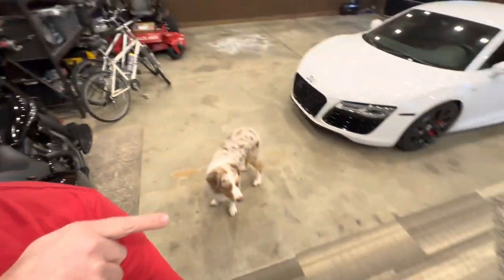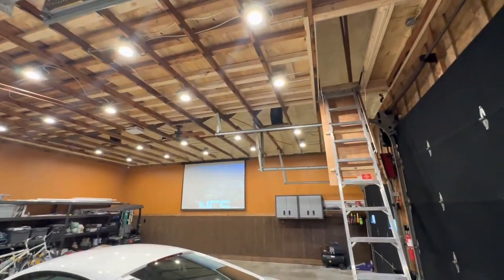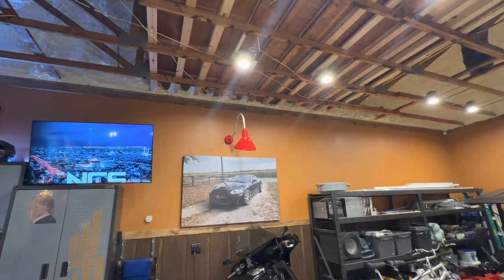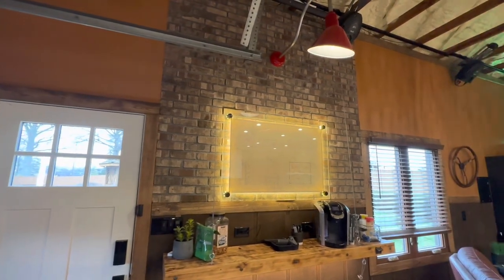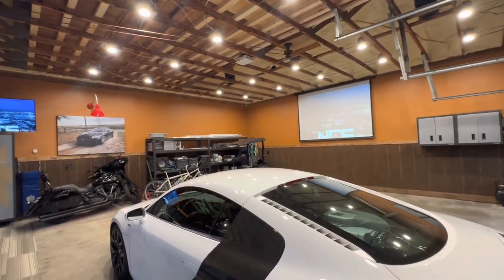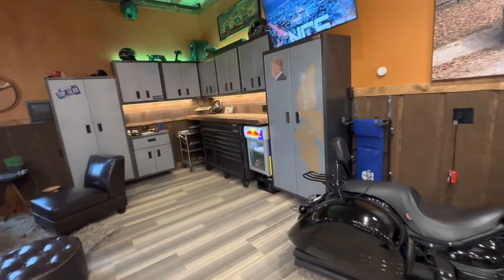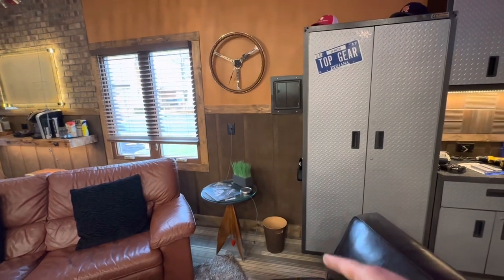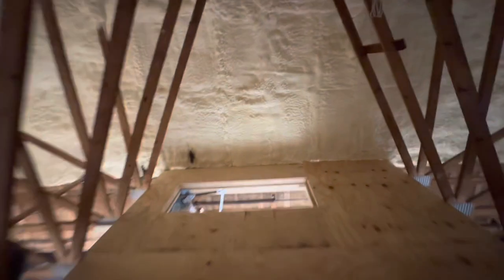Jonny V’s Garage full tour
Welcome to the channel! I hope you enjoy a in-depth tour of my garage￼! In this video, I explain how I built out my dream man cave. ￼￼